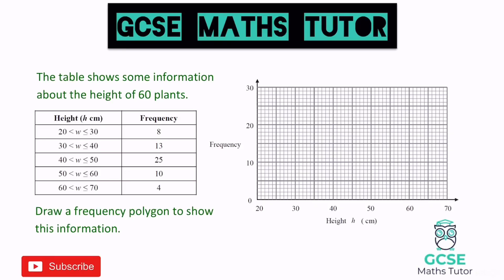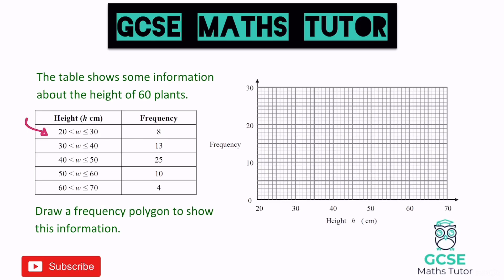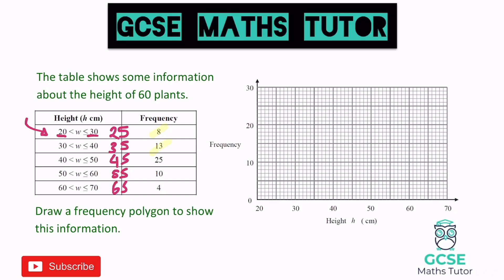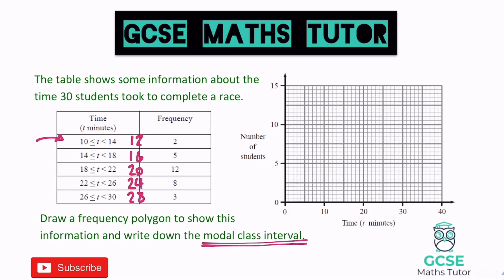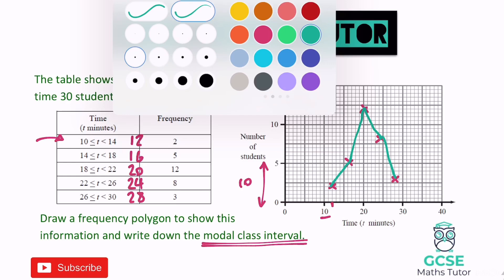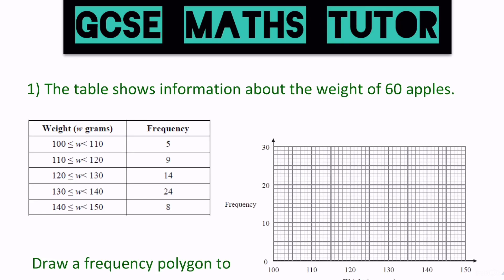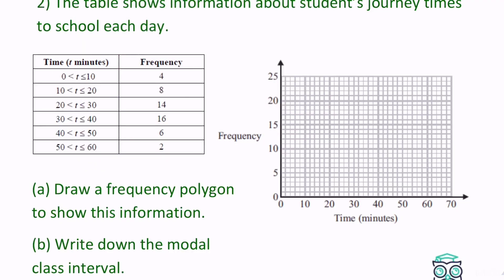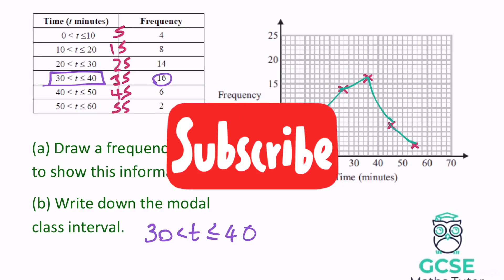Frequency Polygons | GCSE Maths Tutor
A video revising the techniques and strategies for drawing frequency polygons. (Higher & Foundation).

This video is part of the Statistics module in GCSE maths, see my other videos below to continue with the series.